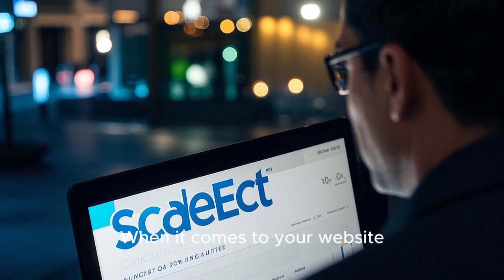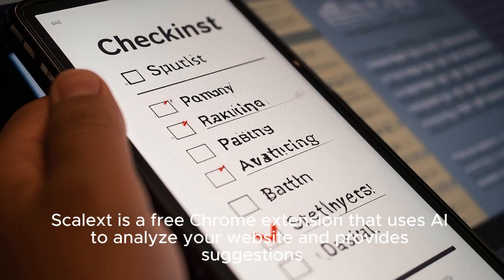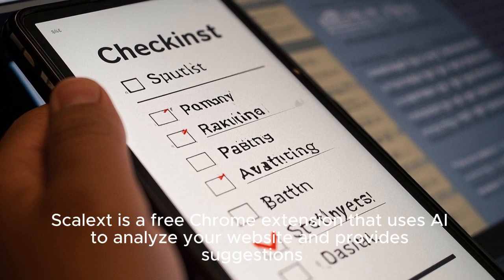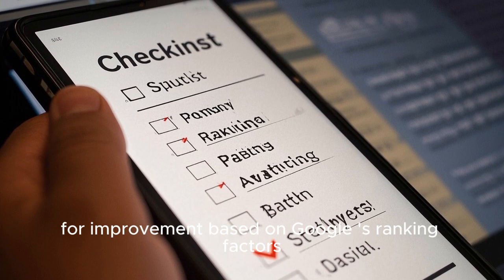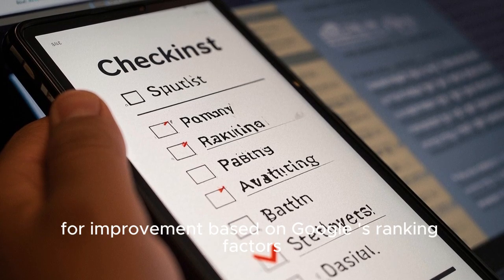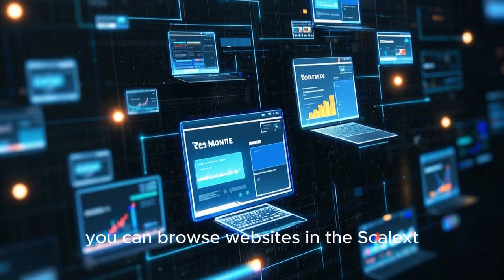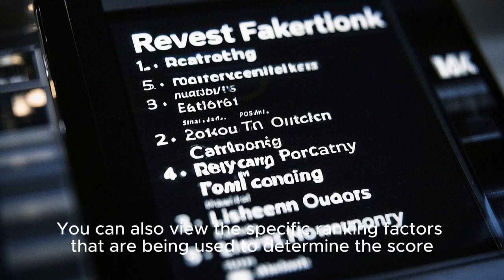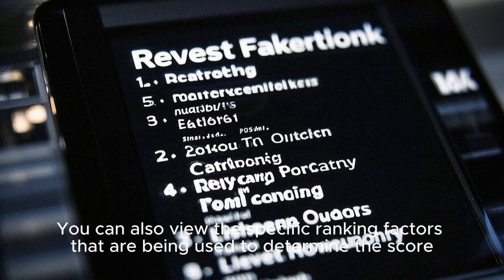Best AI tools for digital marketing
Welcome to NeuronMarketer – your ultimate guide to AI-powered marketing! Whether you're a business owner, digital marketer, or entrepreneur, this channel provides the tools, strategies, and insights you need to harness the power of AI and elevate your marketing.

Explore tutorials, tool reviews, real-world case studies, and actionable AI strategies for content creation, social media ads, email marketing, and more. Learn to automate tasks, personalize campaigns, and boost conversions with the best AI-driven tools.

🔍 What You’ll Learn:

How to use AI for high-converting copy

The best AI marketing software for growth

Automating your marketing processes

AI case studies and future trends